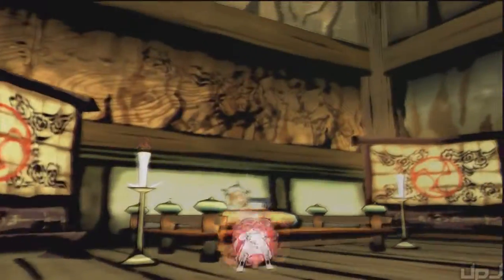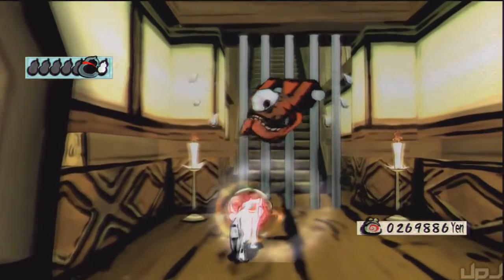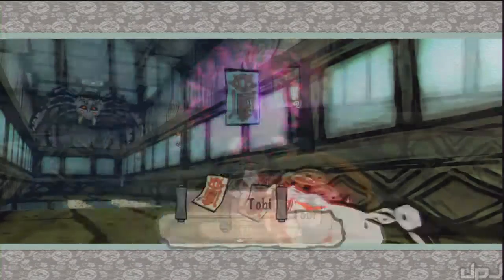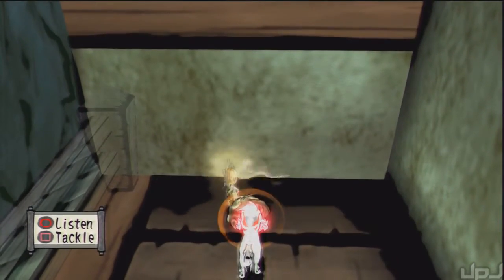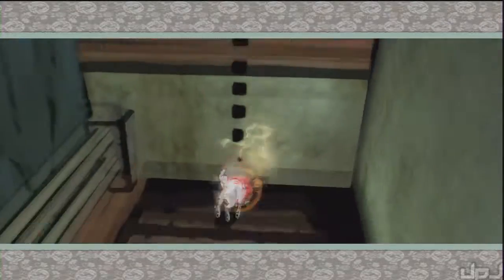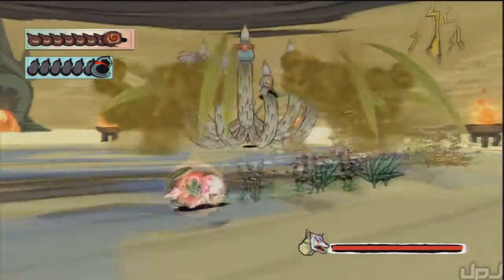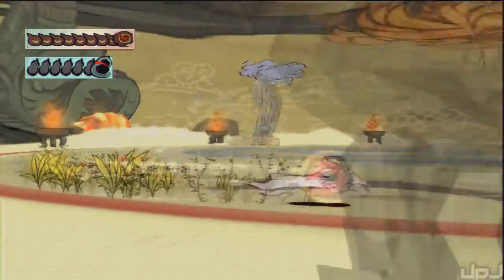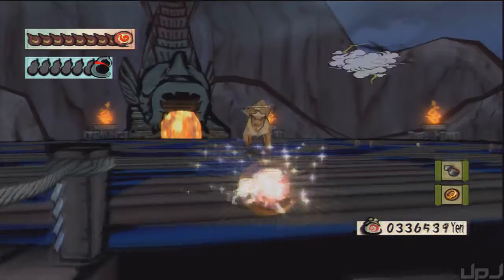Okami HD - Episode 33: The Fox, Cornered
We're taking down that annoying fox, once and for all. Believe it!